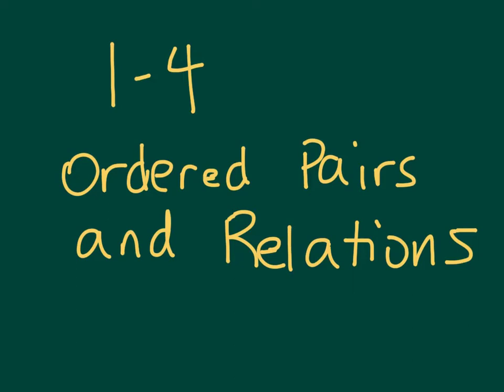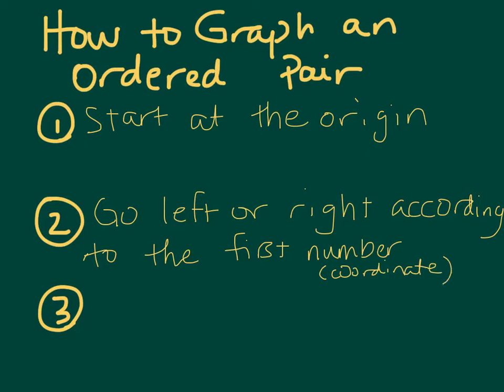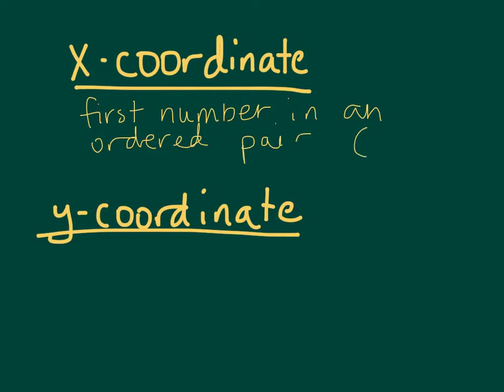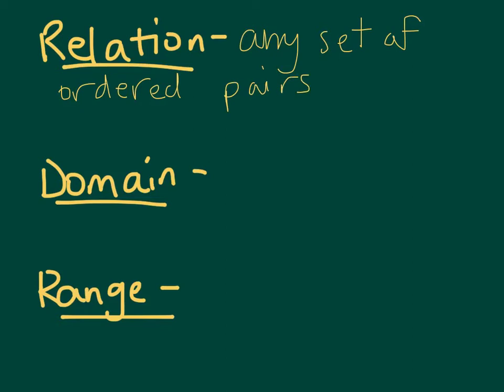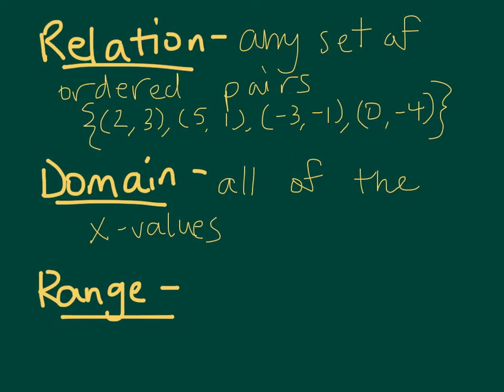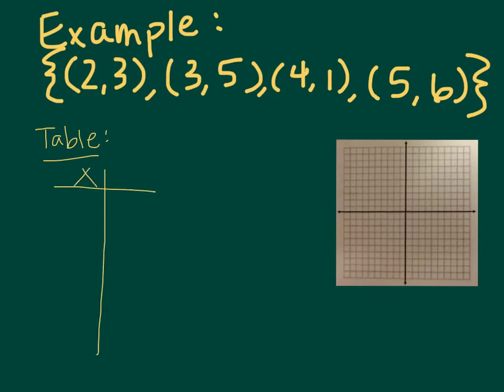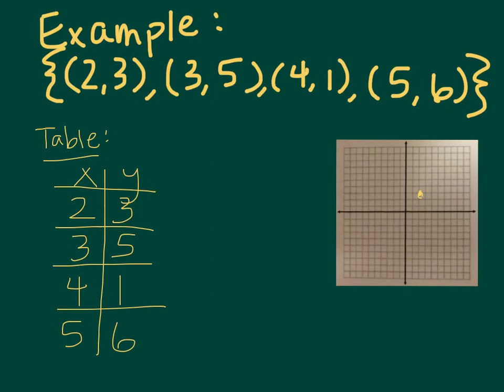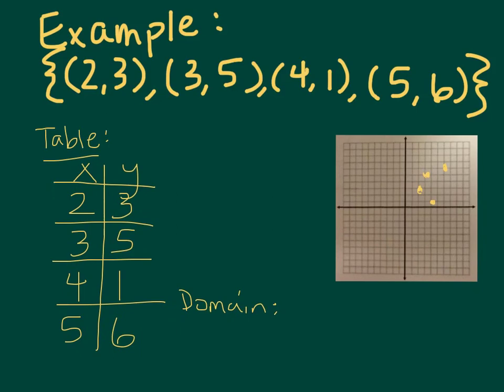7th 1-4 Ordered Pairs and Relations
Graphing ordered pairs and representing relations